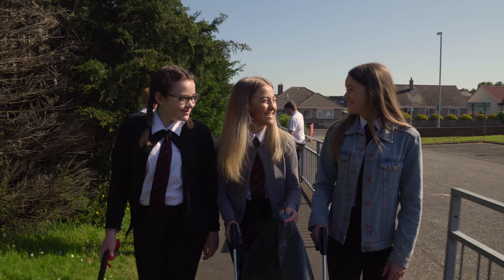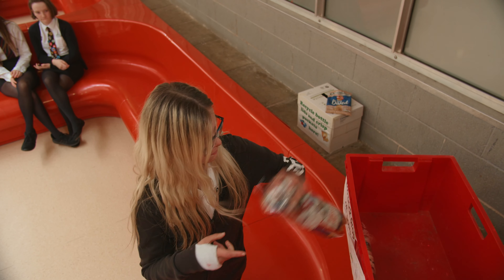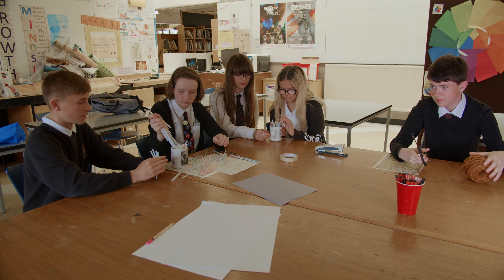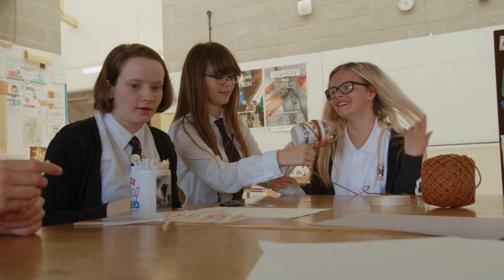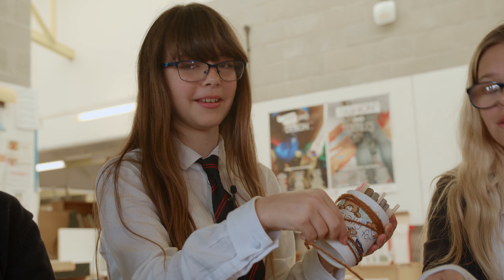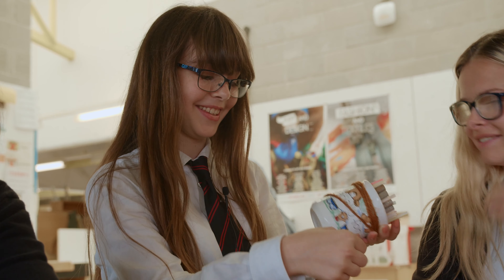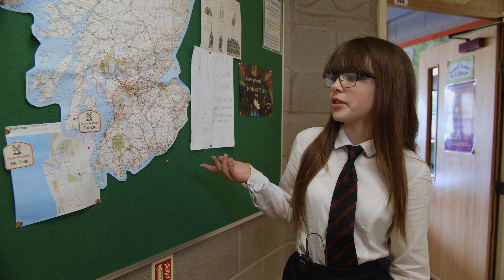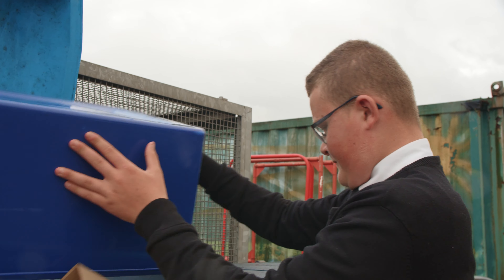Provost's School Footprint Challenge 2019 - Girvan Academy